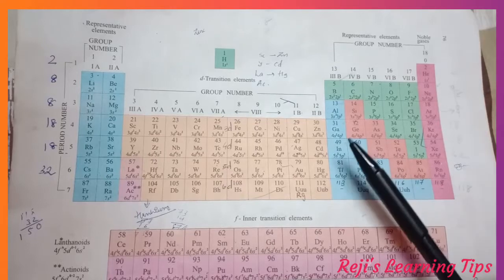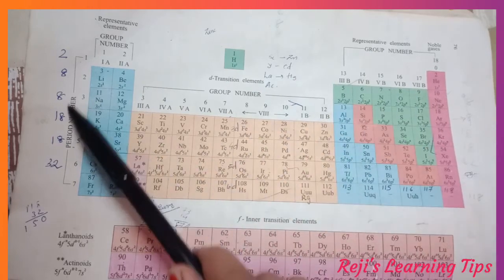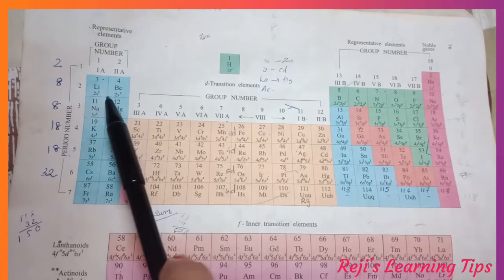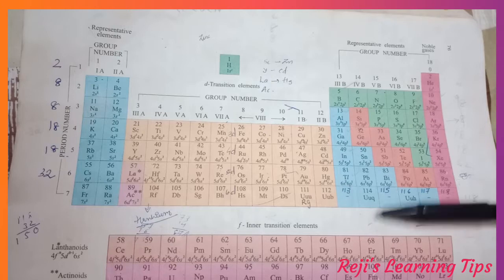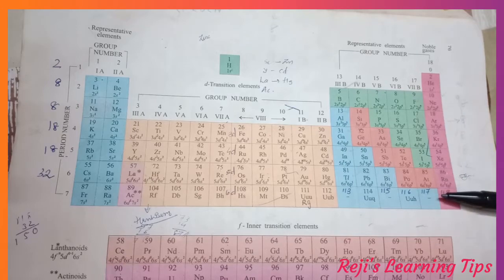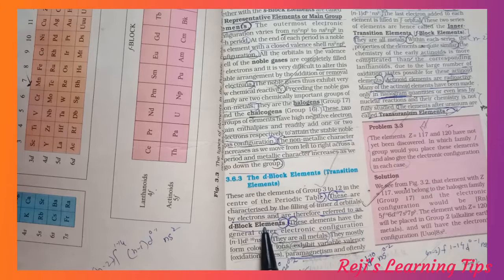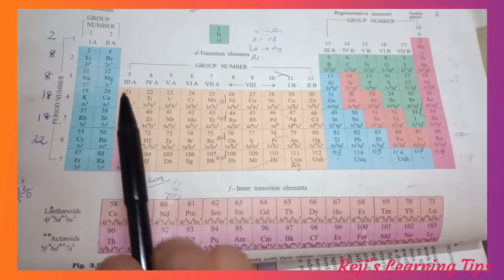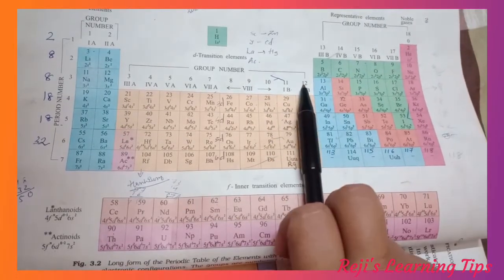CLASSIFICATION OF ELEMENTS & PERIODICITY IN PROPERTIES |S |P |D& F Block Elements| Class XI CHE CH 3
CLASSIFICATION OF ELEMENTS & PERIODICITY IN PROPERTIES | S Block  P Block D  Block  & F Block Elements | Class XI Chemistry CH 3 |  CLASSIFICATION OF ELEMENTS & PERIODICITY IN PROPERTIES | S Block  P Block D  Block  & F Block Elements | Class XI Chemistry CH 3 |